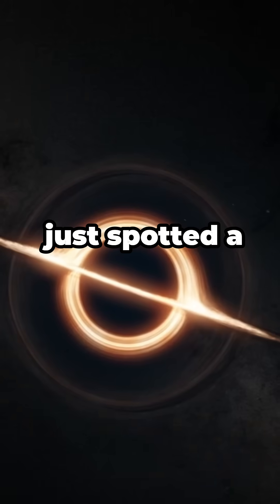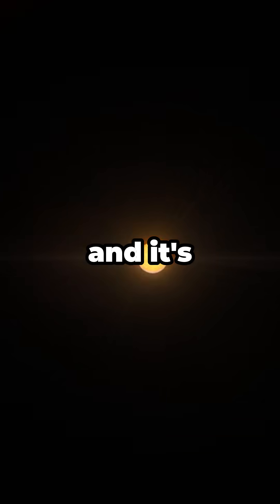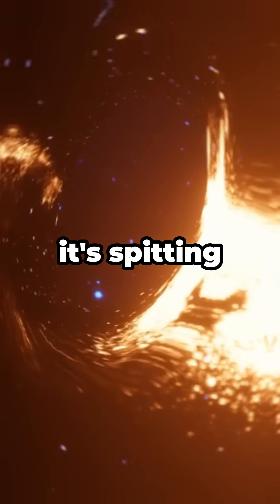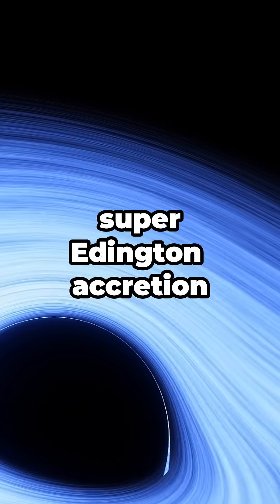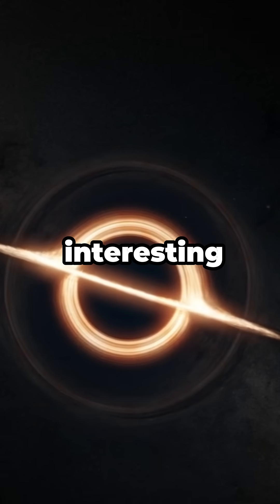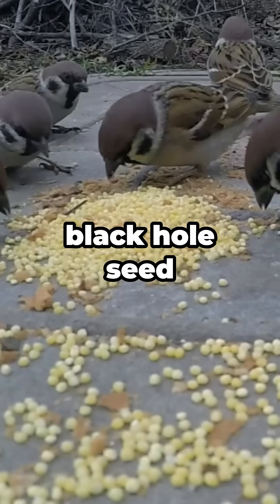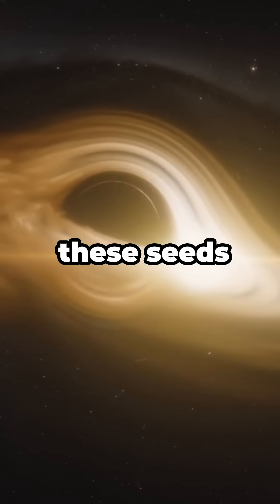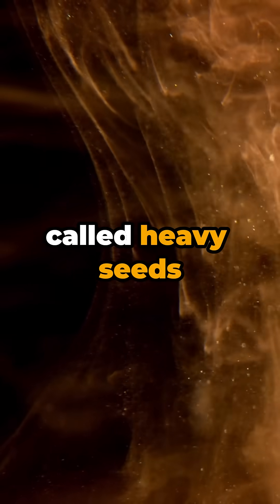Super-Hungry Tiny Black Hole Could Unlock Cosmic Secrets! 🌌🕳️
The James Webb Space Telescope just discovered LID-568, a tiny black hole 7.2 million times the mass of our Sun, and it’s eating so fast it’s going into a cosmic meltdown! 💥😱 This super-hungry black hole is spitting out X-rays and gas in a phenomenon called Super-Eddington accretion. But what’s even more exciting? This discovery might help explain how supermassive black holes formed in the early universe! 🌠 Watch to learn how this tiny black hole is changing everything we know about cosmic evolution.

Credits
Cat's Eye Nebula Image Credit: X-ray: NASA/CXC/SAO; Optical: NASA/STScI
Supermassive Blackhole Computer Simulation: NASA